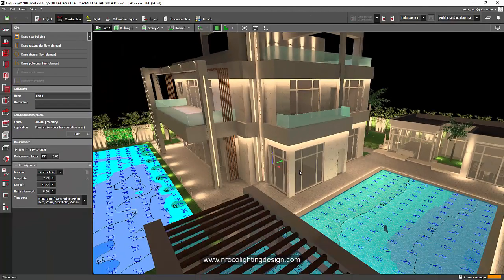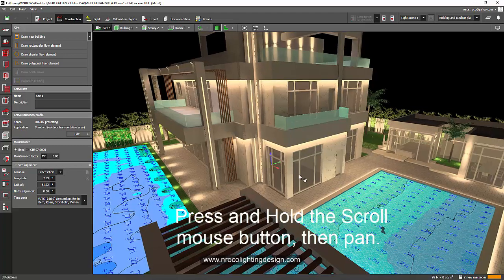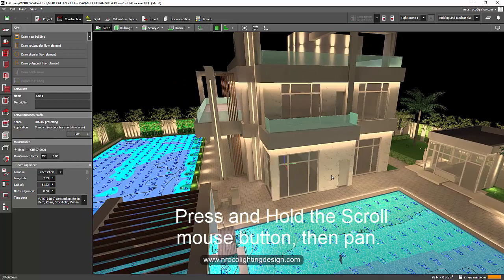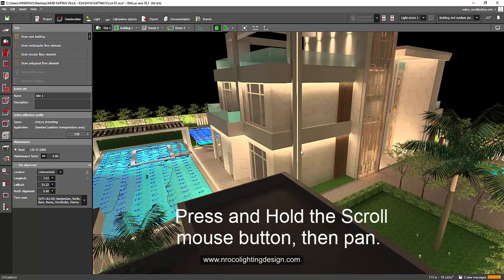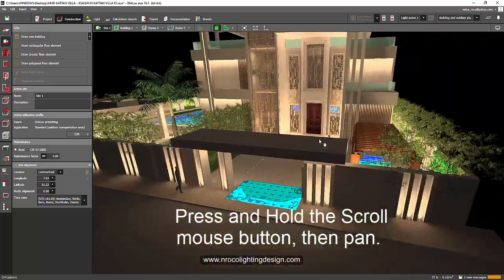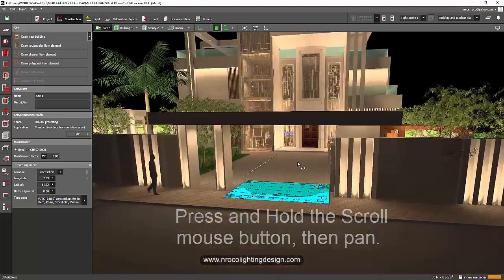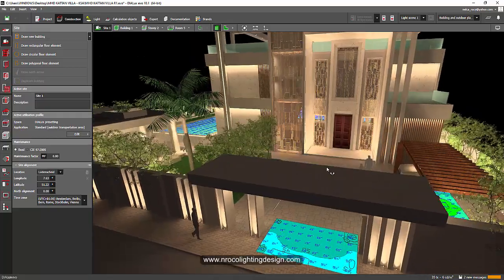Where is the PAN command in Dialux evo?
In this video, you will find out  where you can find and use the PAN tool or Pan command in Dialux evo 11.

Enjoy learning!